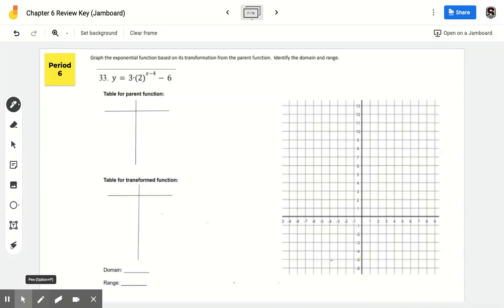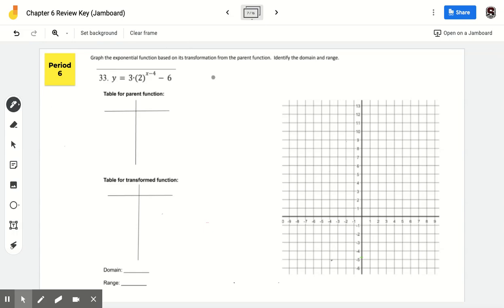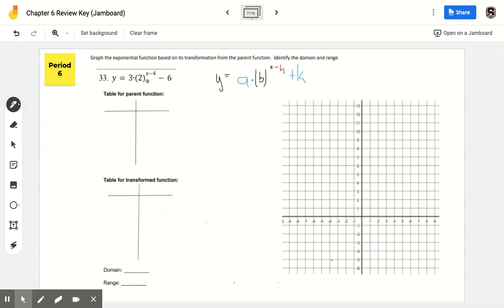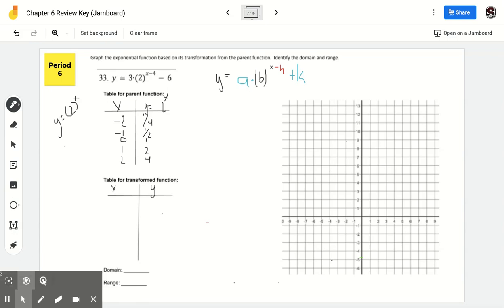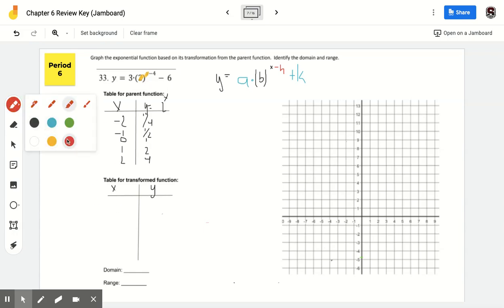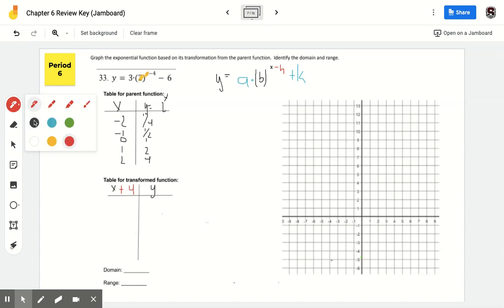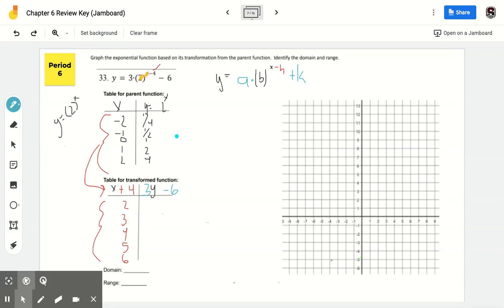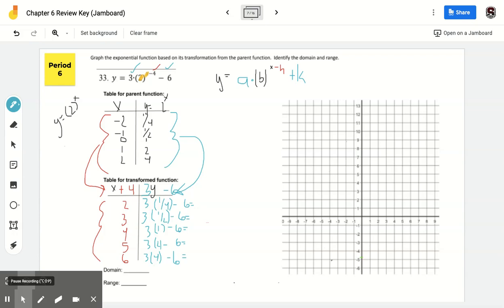Ch 6 Review #33 (Period 6)